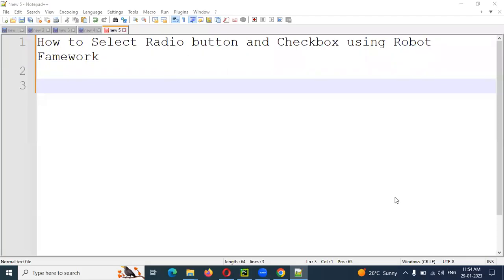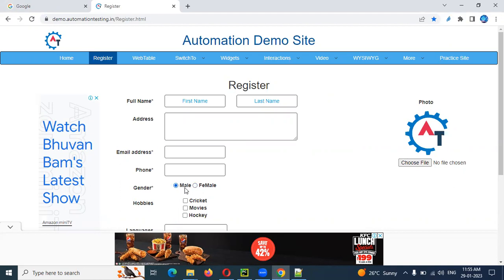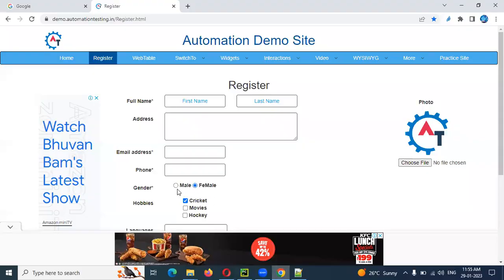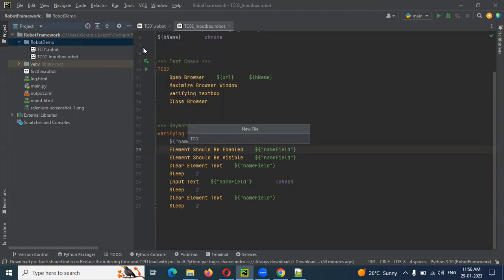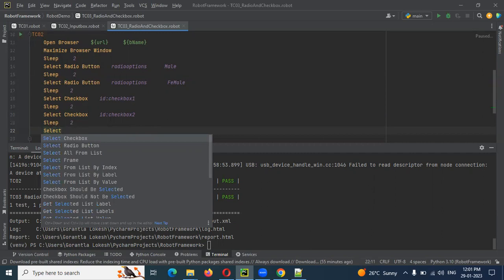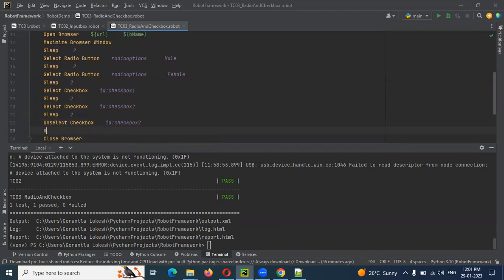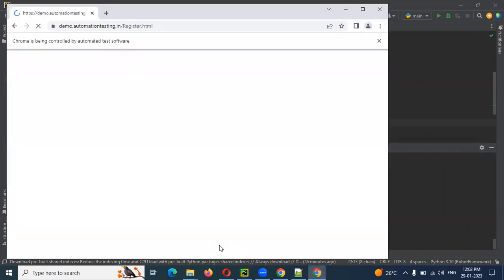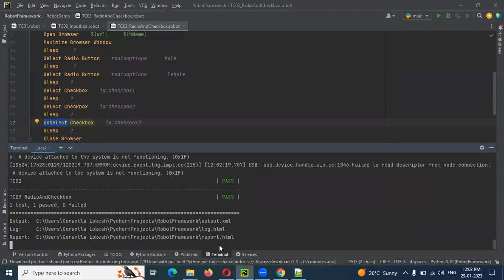Python Robot Framework Part 6: How to Select Radio button and Checkbox using Robot Framework |Telugu